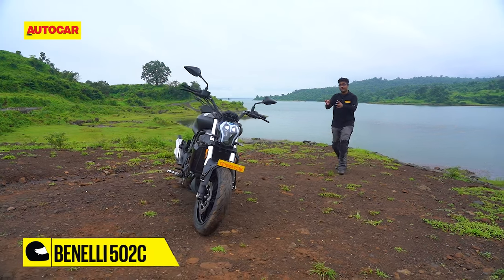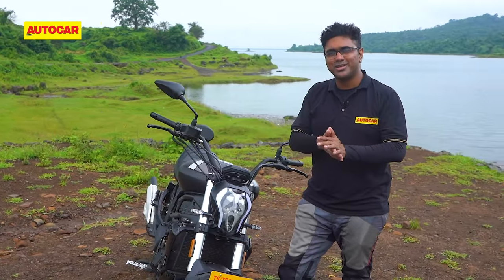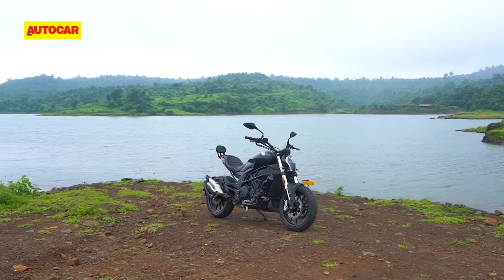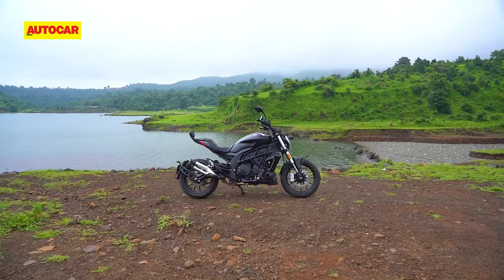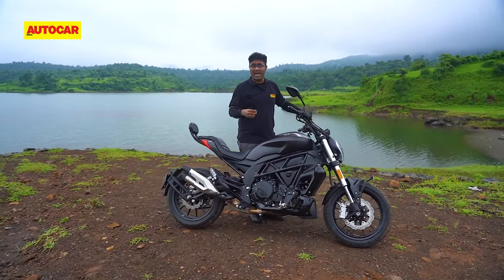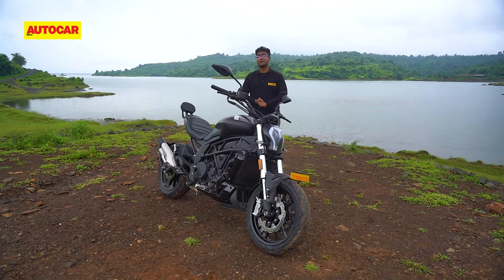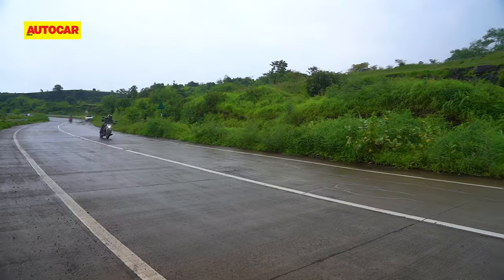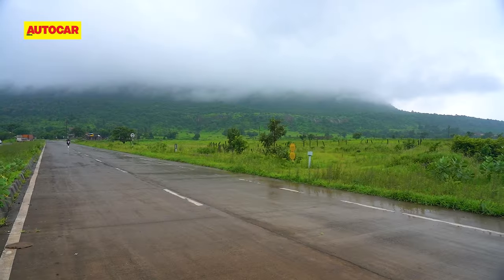Benelli 502C review - Power cruiser for the people | First Ride | Autocar India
The Benelli 502C is built to the power cruiser template but thankfully also sports a very un-power cruiser-like price tag. Rishabh Bhaskar tells you more.

0:00 - Introduction
0:35 - Benelli 502C dimensions and design
2:30 - Benelli 502C seat comfort
2:53 - Benelli 502C pillion seat
3:10 - Benelli 502C features
3:52 - Benelli 502C performance
4:55 - Benelli 502C exhaust sound
5:08 - Benelli 502C performance
5:51 - Benelli 502C mileage
6:10 - Benelli 502C ride and handling
7:31 - Benelli 502C braking
7:45 - Benelli 502C price and verdict